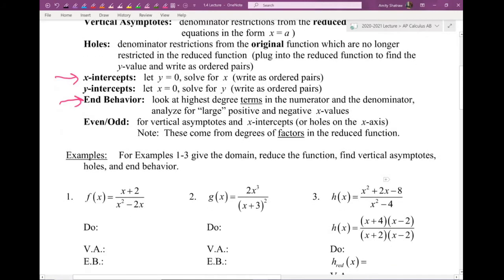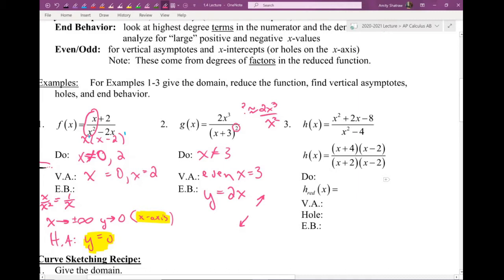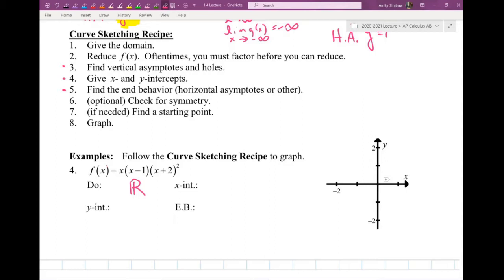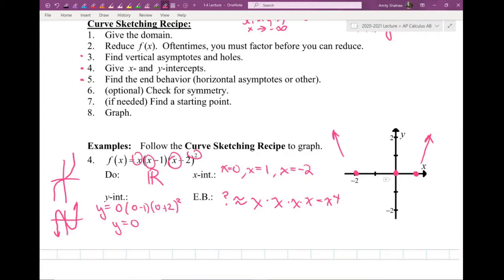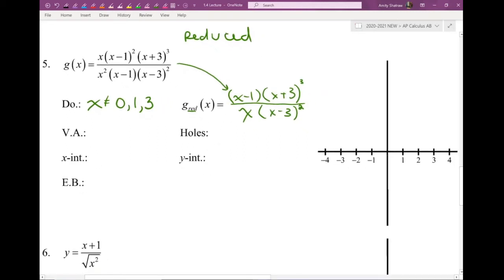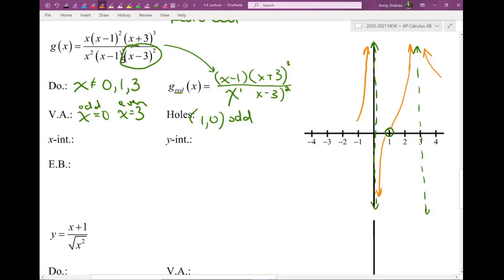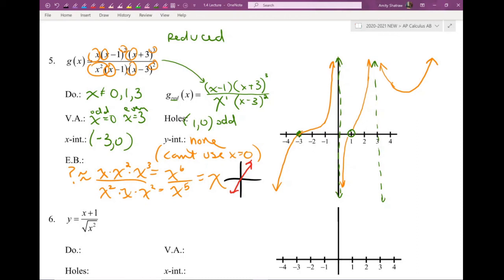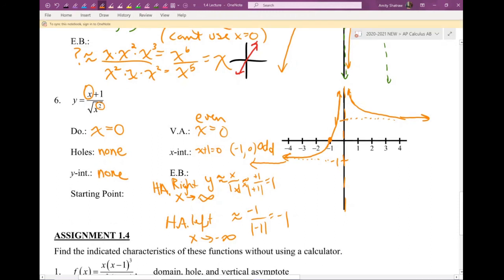1.4 Lecture - Curve Sketching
Sketching a curve using algebraic techniques. Finding end behavior, vertical and horizontal asymptotes and key features of a graph without calculus.